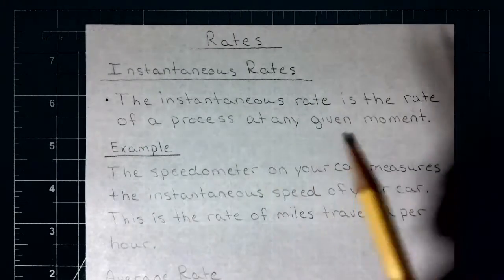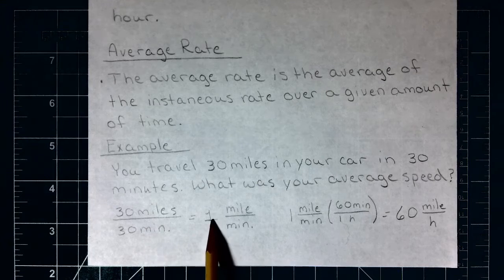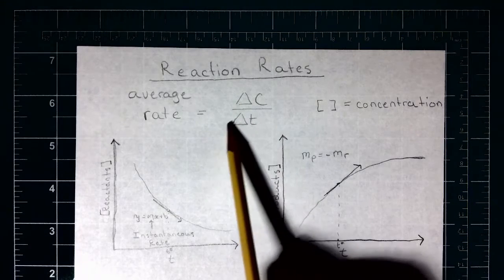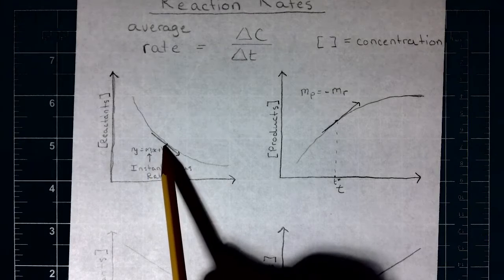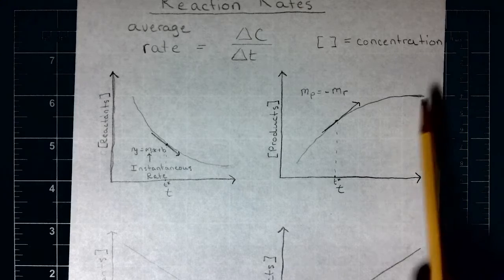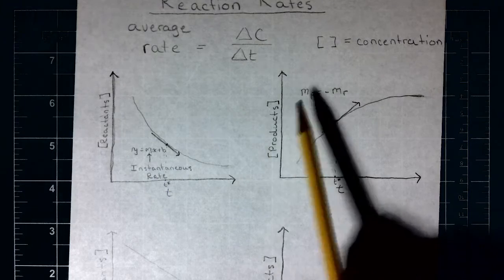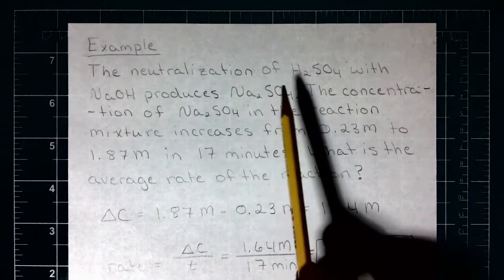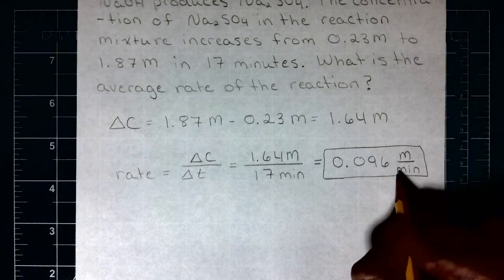Reaction Rates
This video will give an introduction to the concept of reaction rates.